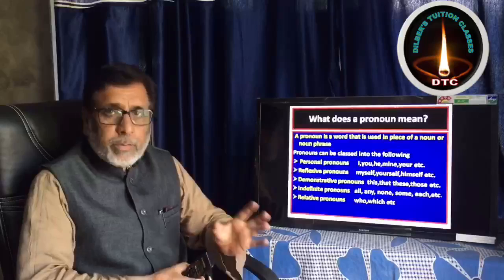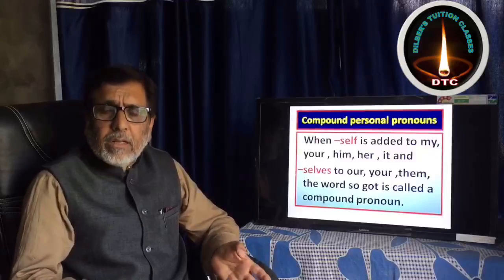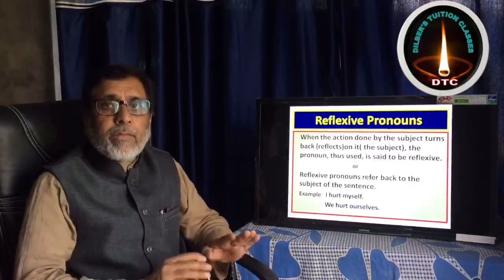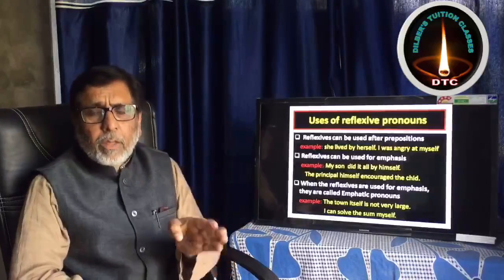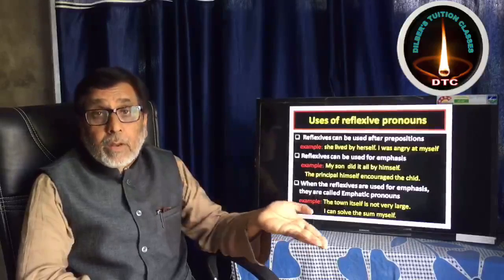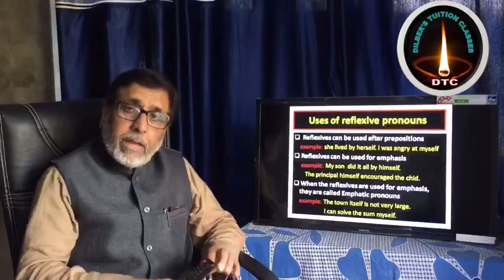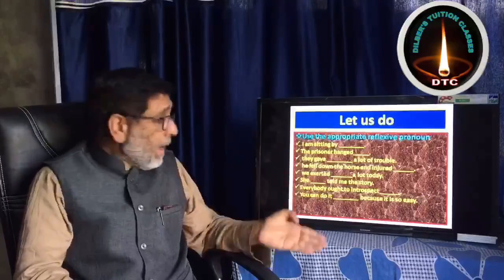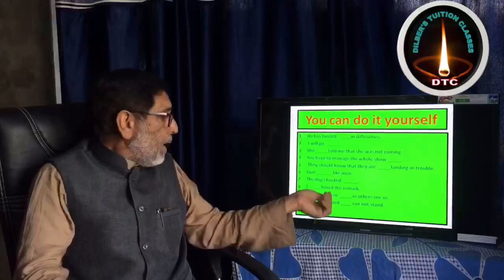THE REFLEXIVE PRONOUN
Uses of Reflexives

AYUB DILBER